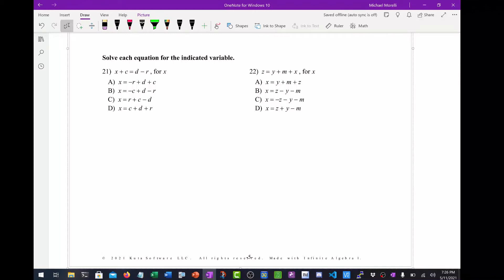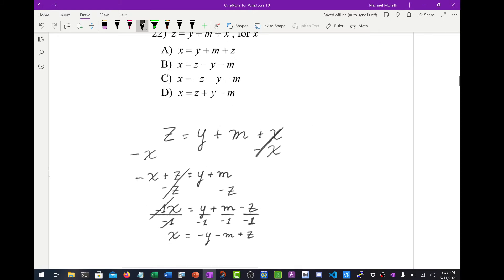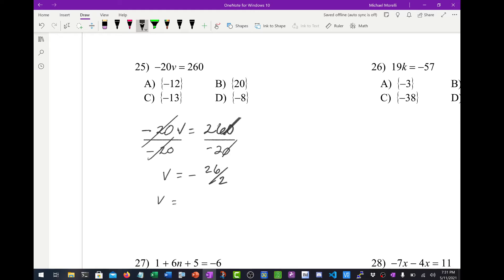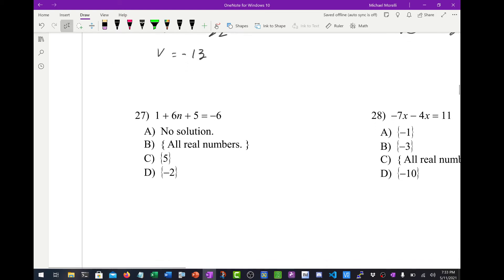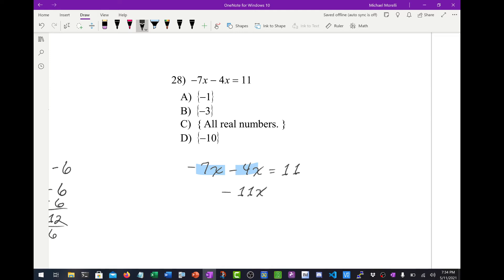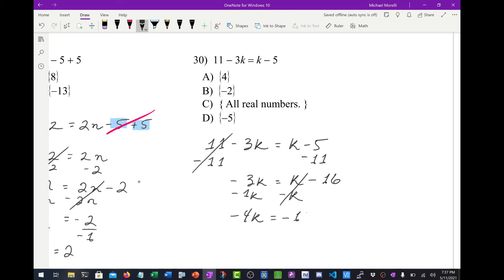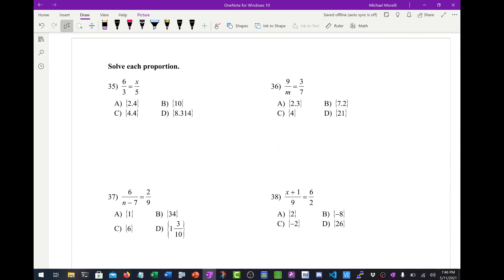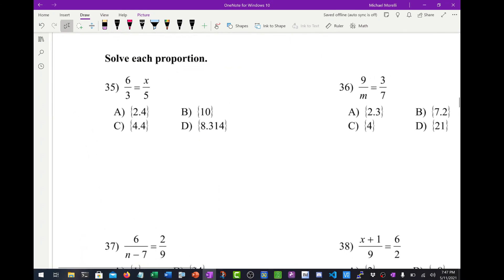Nos. 21-34 Algebra 1 Final Exam Review